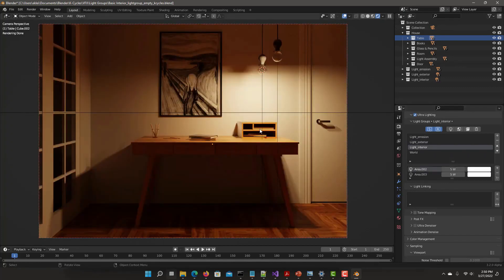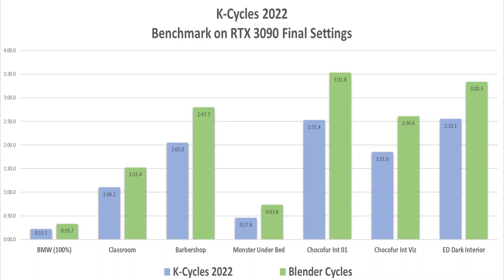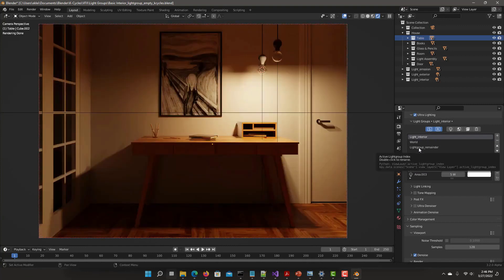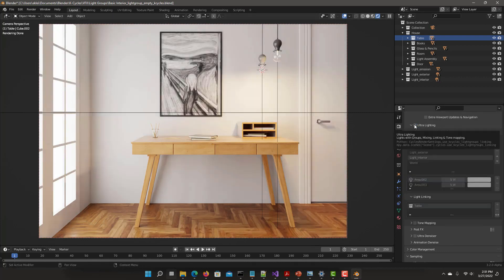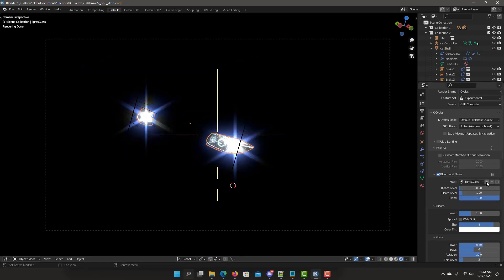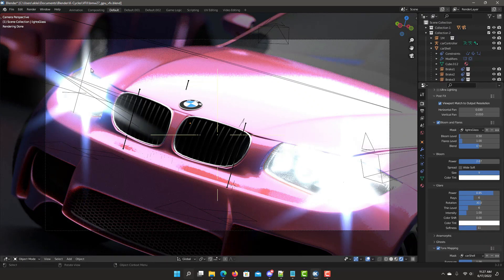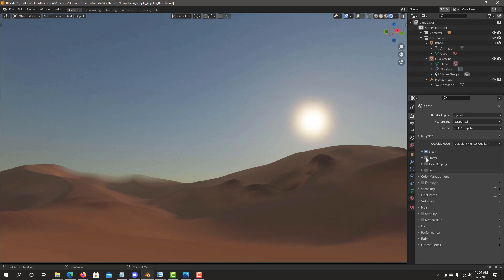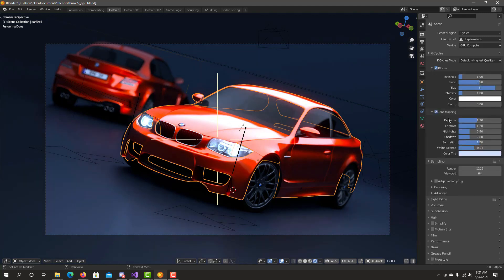NEW Render Engine for Blender!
The Course New Render Engine for Blender | In this video, we are going to be talking about a 3rd party render engine for blender and what are the advantages and features of this render engine and this render engine is called K cycles

thumbnail credit: Raphael Albero

Chapters:
0:00 intro
0:11 What is K-Cycles?
0:33 K-Cycles Features
4:13 Outro